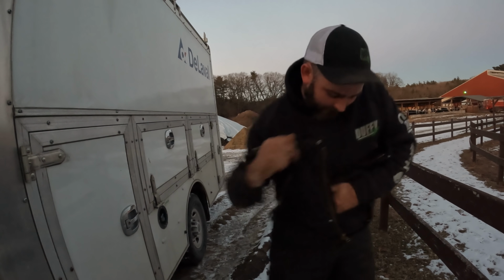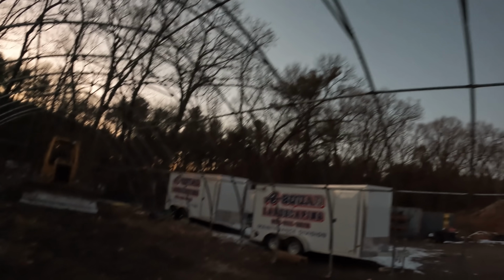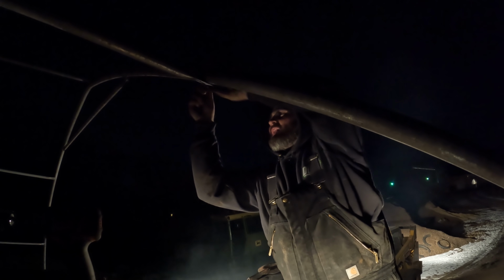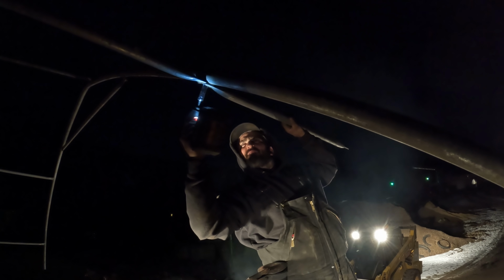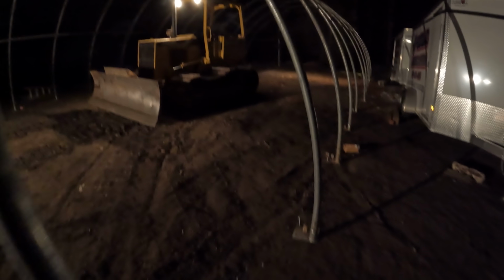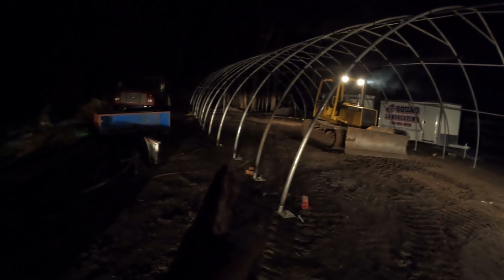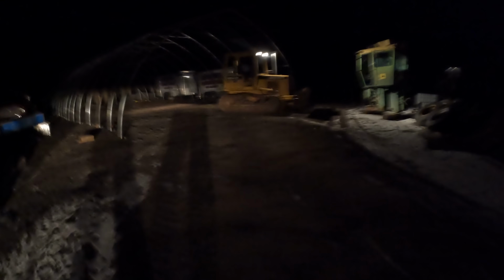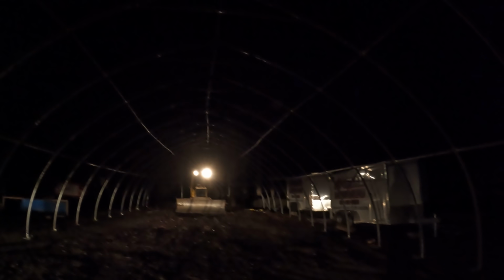Building A Hoop Building At Night Update- Pre Order Carhartt's 1 Day Only!!!!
Join along as we push through some dark and cold situation to finish up more on the hoop building project. For the next 24hrs only there is the opportunity to pre order Carhartt's for those who did not get the chance on the previous order. Hit the store up.